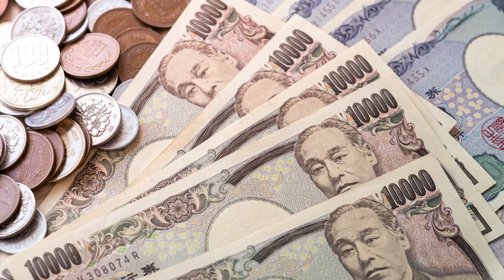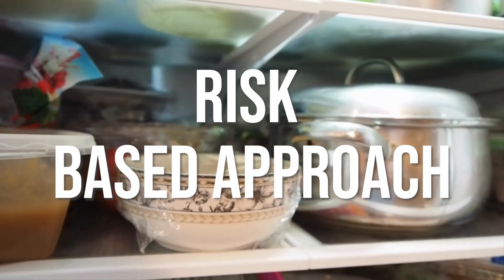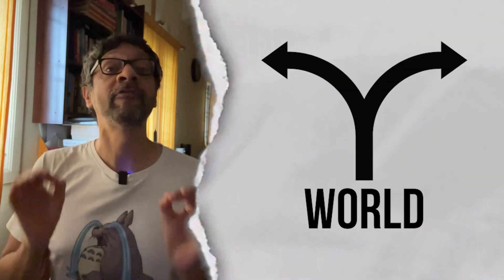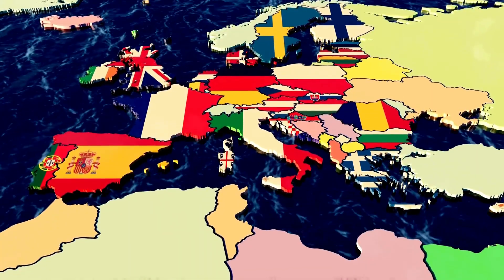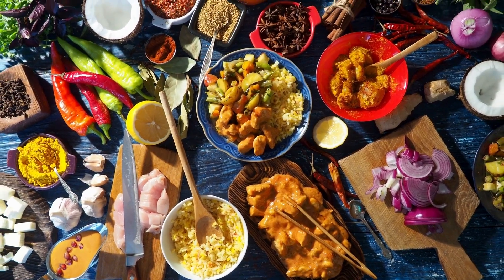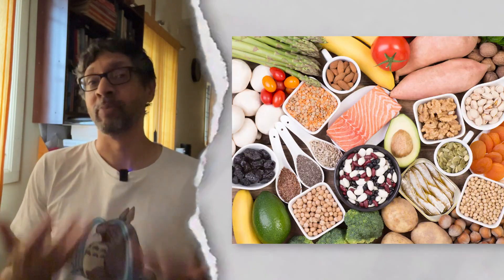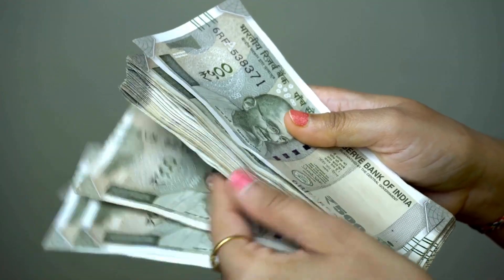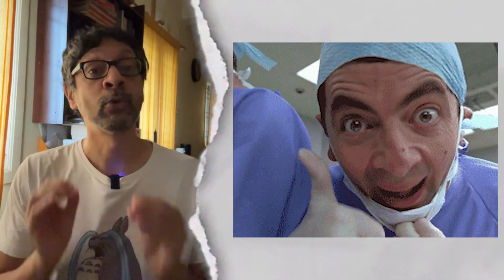Preservatives: Dangerous or Not?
Part 1: A sizeable portion of Internet scaremongering content about food focuses on "PROCESSED FOOD" and within that, the diabolical addition of "ADDITIVES". Very few bother to explain what is being added, why it's being added, how much is being added, and what effect, if any, it has on your body. This video will focus on Preservatives & Antioxidants - two kinds of additives focused on increasing the shelf life of foods.

Chapters

00:00 - "CHEMICALS" in your food
00:26 - Why do we use additives?
00:47 - The reality of food in a hot climate
02:07 - Understanding E-numbers
02:48 - Class I and Class II preservatives
03:31 - Antioxidants
04:02 - Generally Recognized as Safe
04:31 - "But the EU has banned it!"
05:59 - Verdict: Focus on the main ingredients, not additives

Masala Lab (Hardcover)
Masala Lab (Paperback)